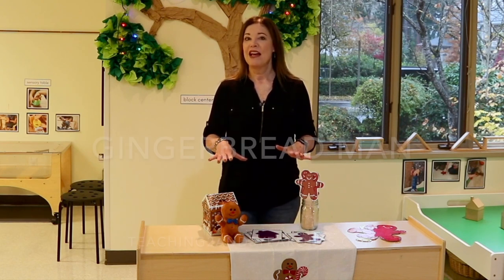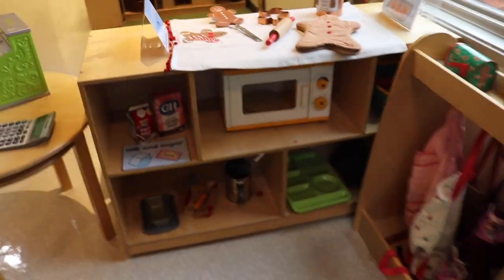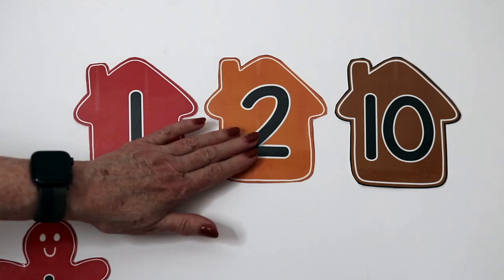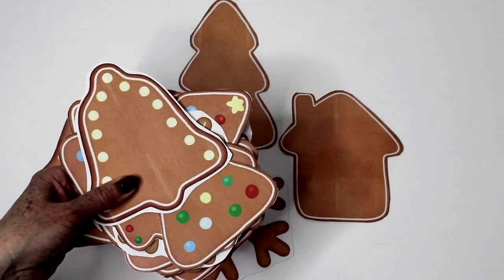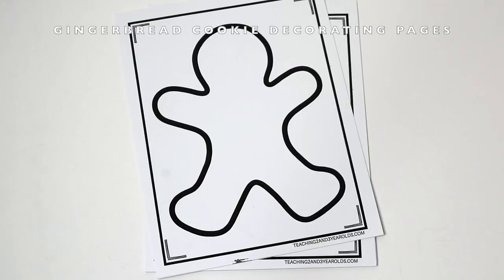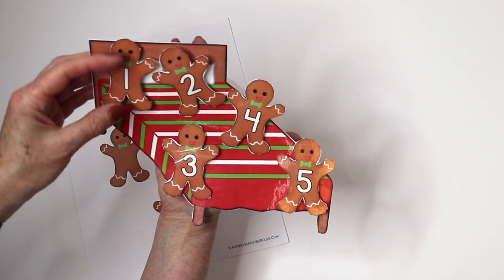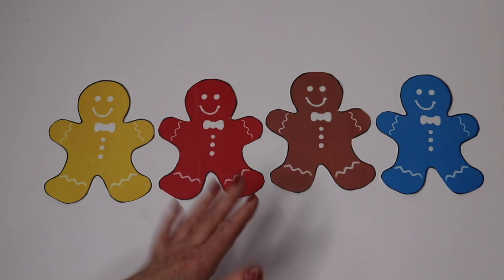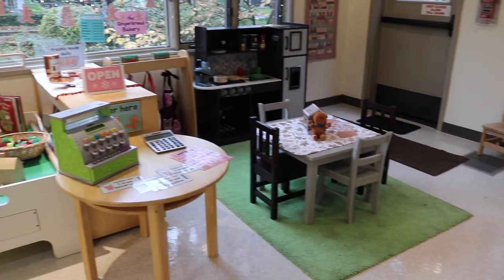Preschool Gingerbread Theme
⭐️Candy Construction Building Set
⭐️Gingerbread Men Erasers
⭐️Small Gingerbread Men
⭐️Felt Christmas Tree with Velcro-Attached Ornaments
⭐️ Gingerbread Cake Pan